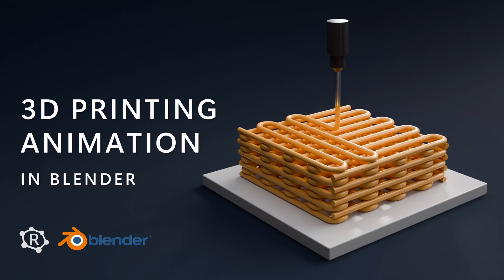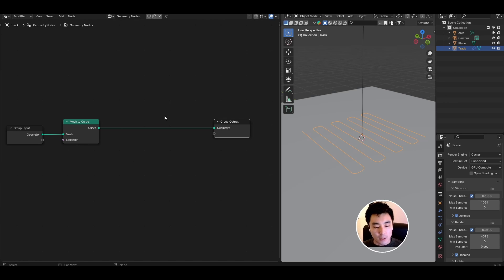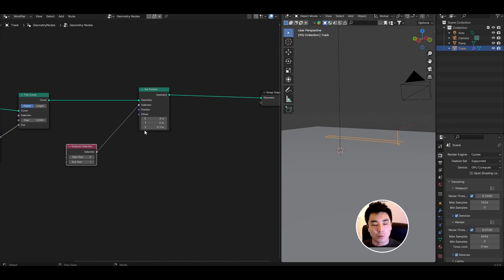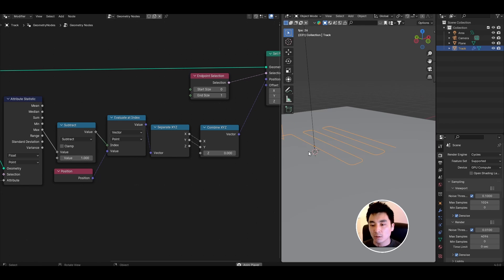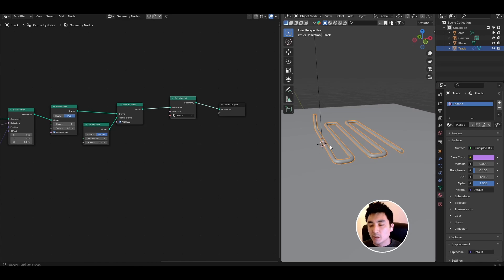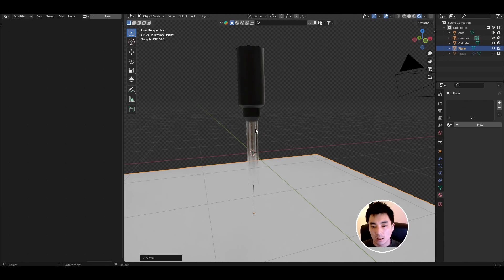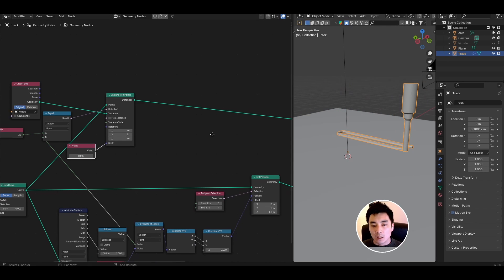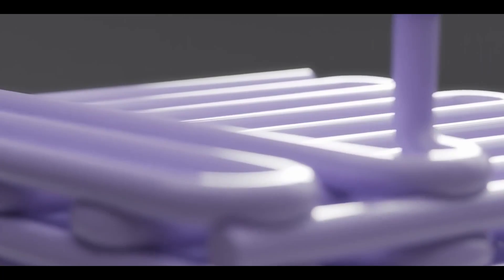3D Printing Animation in Blender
A quick tutorial on how to create simple 3D printing animations using geometry nodes in Blender.